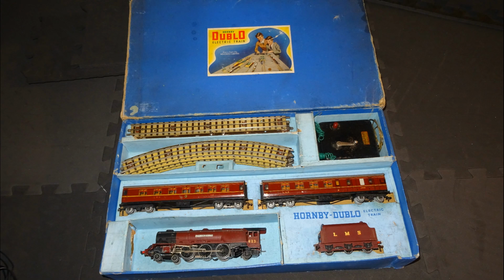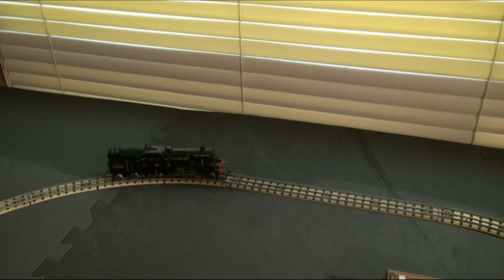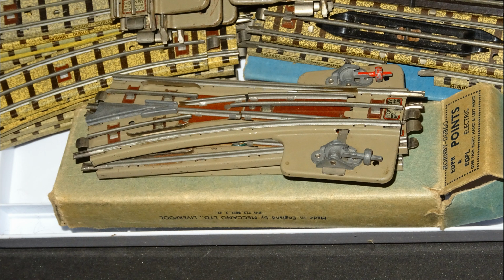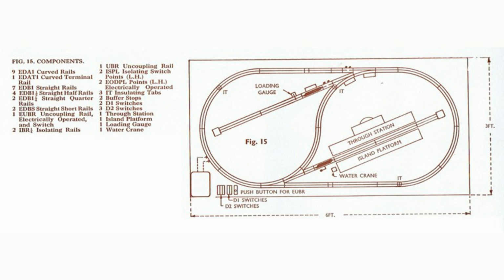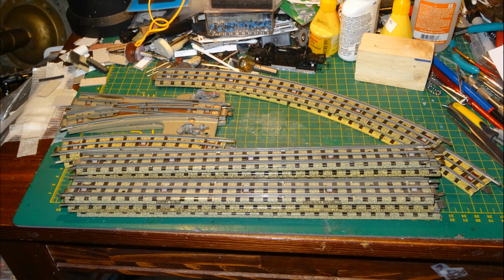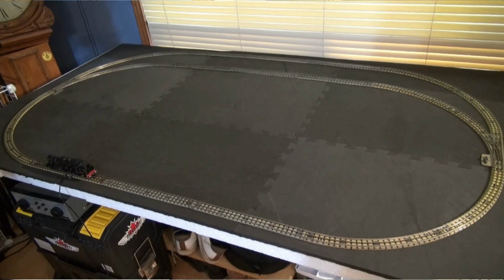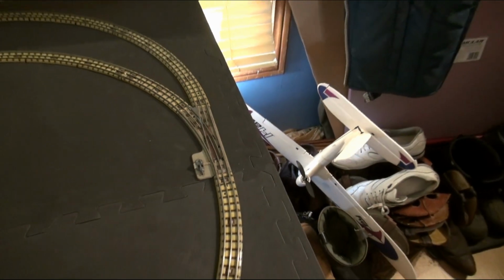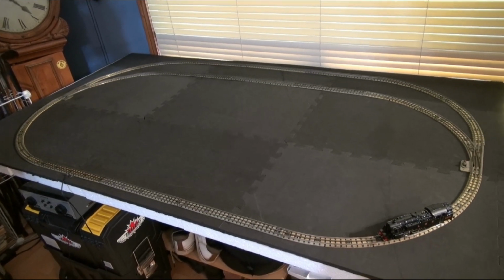OO 164, Dublo 3 Rail Track: Beyond the Train Set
This is my one hundred and sixty fourth video on my work with OO gauge. See part 1 of this series for my reasons for getting into OO gauge, when I already had a lot invested in working in N gauge, and I didn't really have space available for a large, fully operational OO gauge layout. Also see my series on my N Gauge railway modelling for smaller and more complex scenery, and smaller scale trains running.
This part will continue my progress with my Hornby Dublo 3-rail table-top railway, still in its early stages. This time I'll be going forward a bit with my 3-rail track-work, moving on from the simple oval that came with the Duchess of Atholl train set towards something a bit more ambitious in the way of a track plan, albeit still within the limits of the little table-top that I have set up for my Dublo railway.